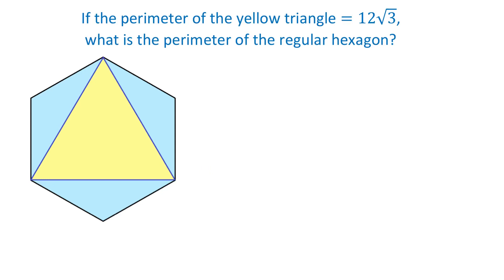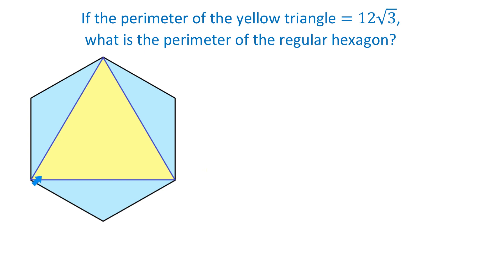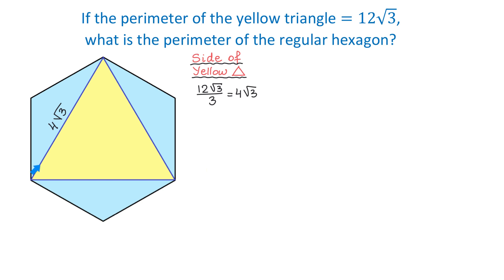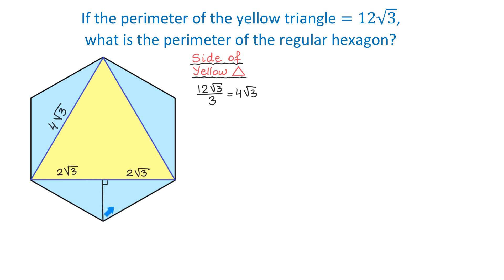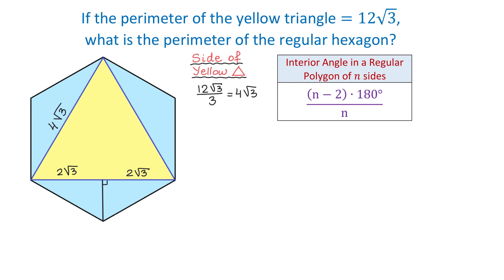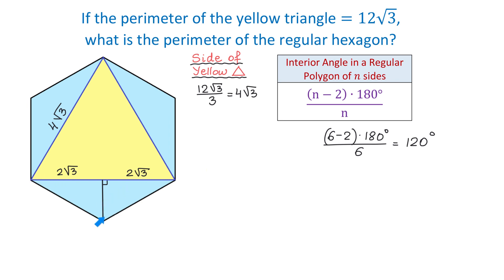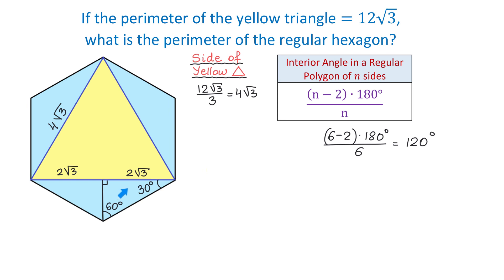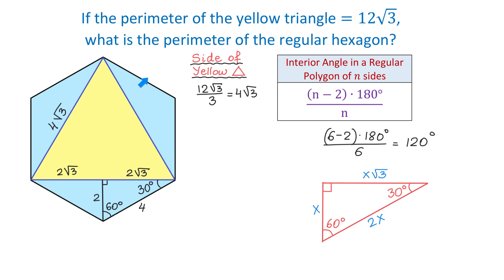Find the Perimeter of the Regular Hexagon.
If the perimeter of the yellow triangle =12√3, what is the perimeter of the regular hexagon?